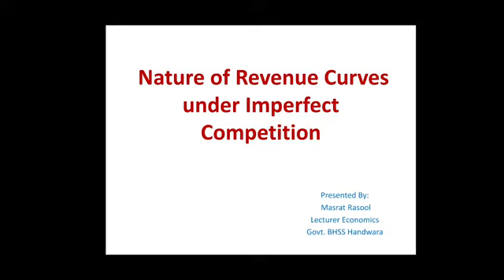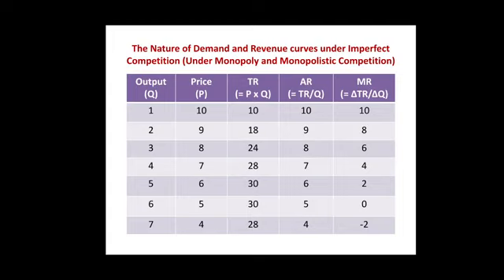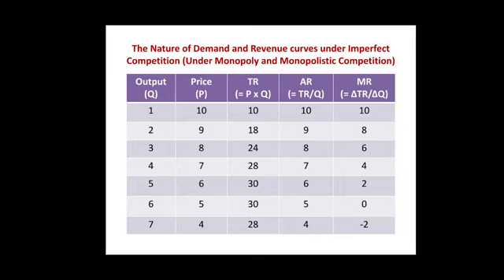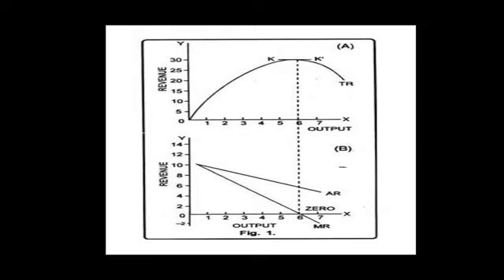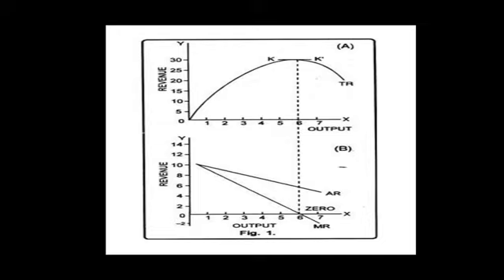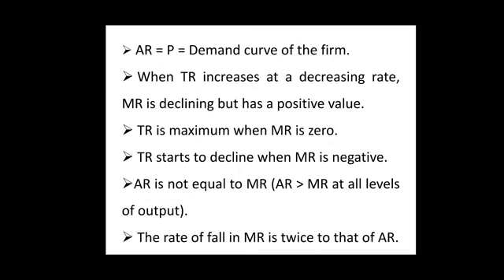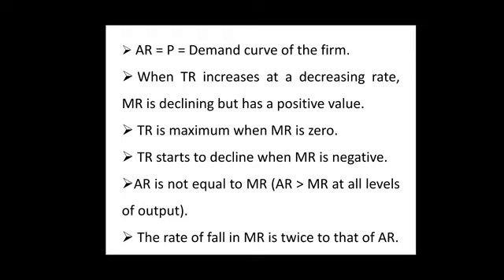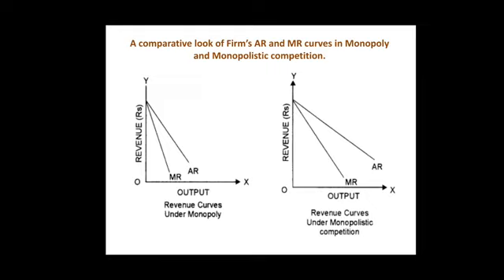Economics| Class 12th: Nature of Revenue Curves under Imperfect Competition